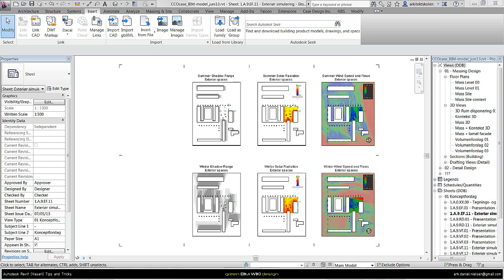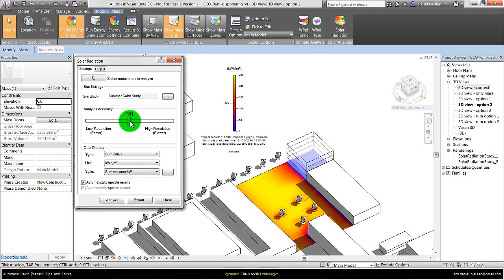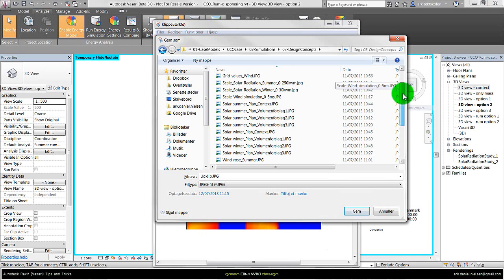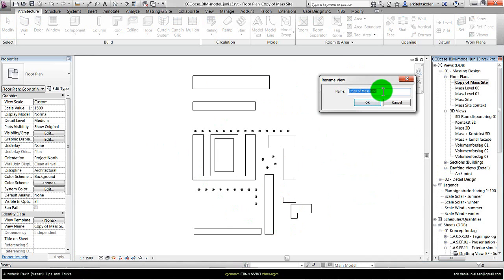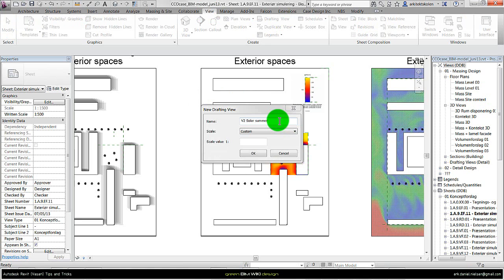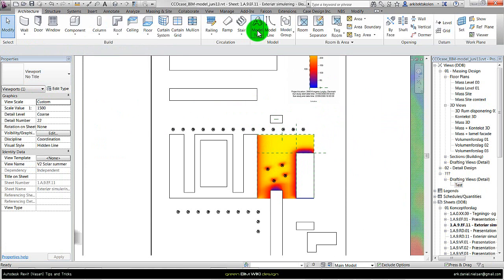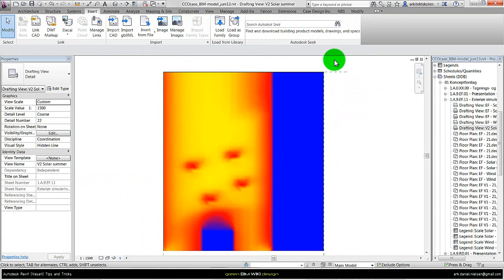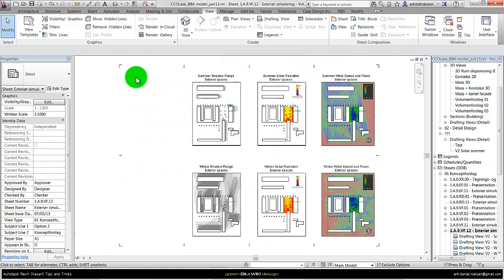Autodesk Revit (Vasari) - Method to visualize and setup Solar Radiation in exterior spaces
x1.7‐2 DDB-kursus (exteriør analyser)